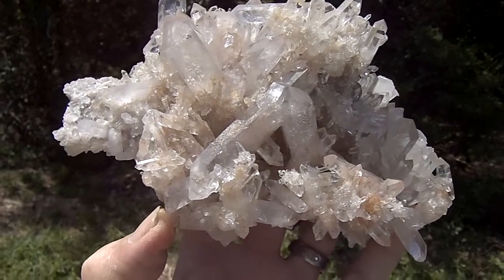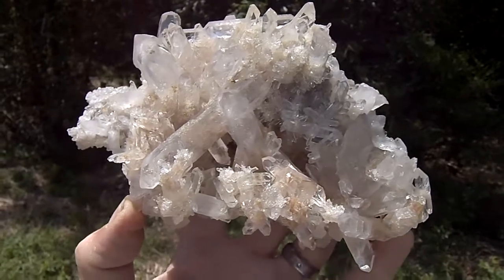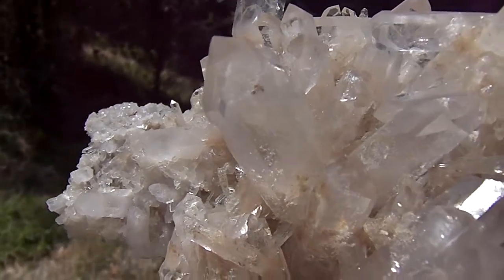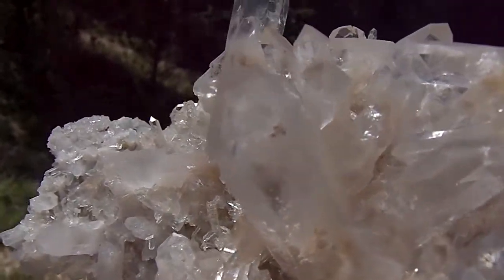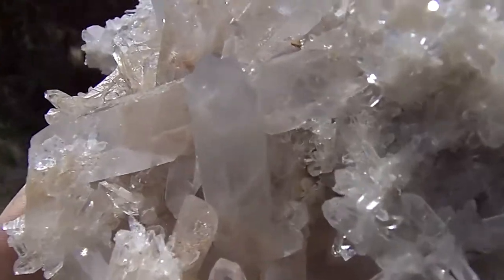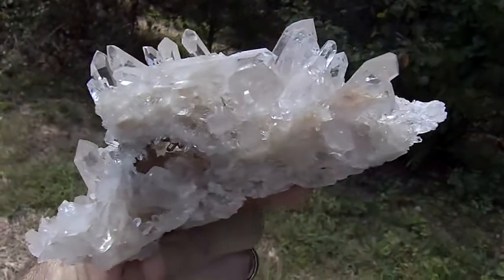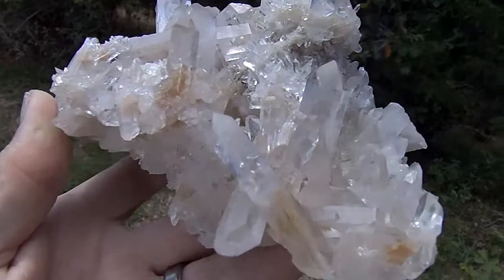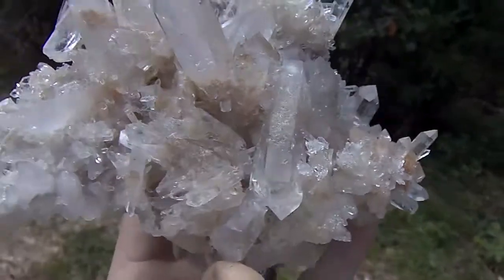HUGE Very Rare SAND / WHITE PHANTOM Optical Clear Arkansas Quartz Crystal Cluster